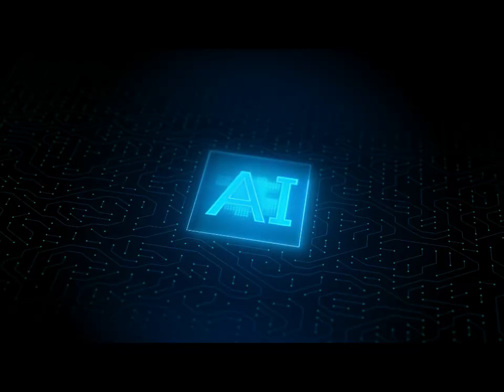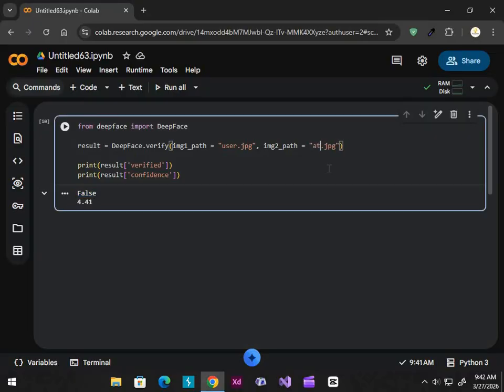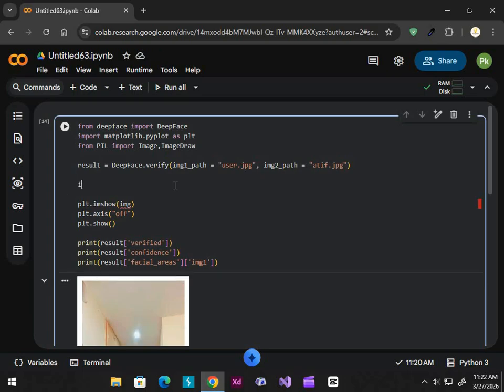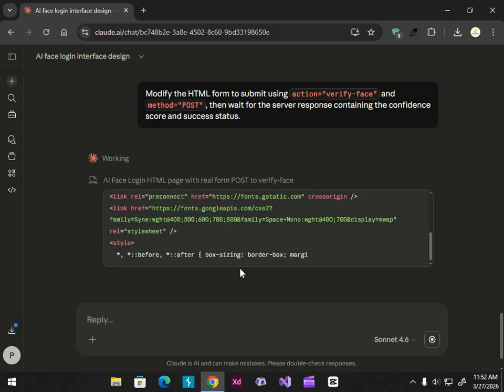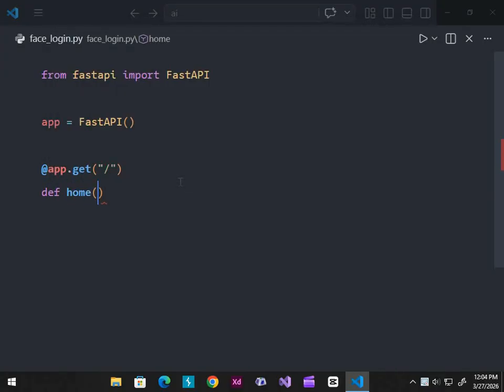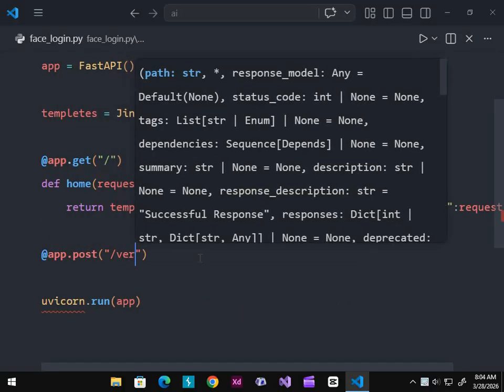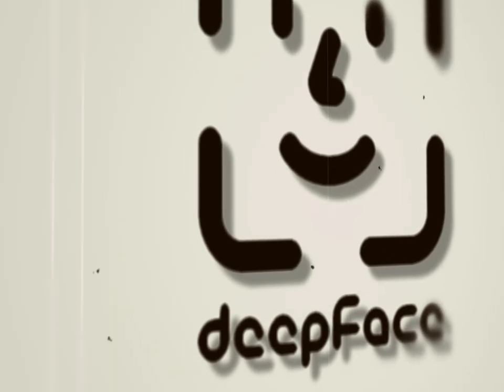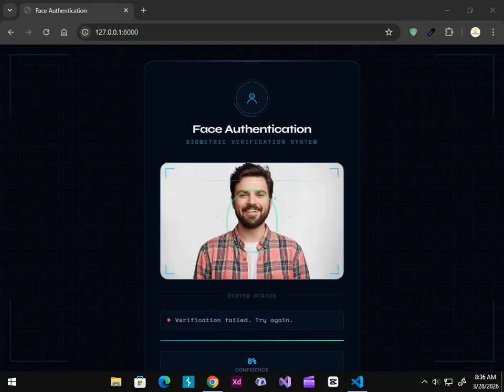No Password? Just Look at the Camera… (Python AI Tutorial)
**Just look at the camera… and you're logged in?! No password needed.**

In this video, you’ll learn how to build a **python face recognition** login system using AI. This is a complete **python project tutorial** designed for beginners who want to explore **face detection python**, artificial intelligence, and real-world applications.

This **python ai project** shows you how to create a smart login system where users can verify their identity just by looking at the camera. If you're searching for a **python project for beginners** or a practical way to learn **python for AI**, this tutorial is perfect for you.

We’ll cover everything step-by-step, including:

* Face detection using Python
* Face recognition login system
* How to apply AI in Python projects
* Beginner-friendly implementation

Whether you're learning **python ai tutorial for beginners**, exploring **python with AI full course concepts**, or looking for hands-on coding experience, this video will help you build a powerful project from scratch.